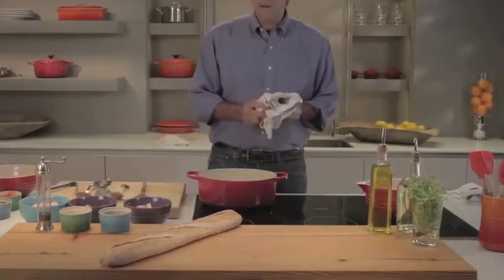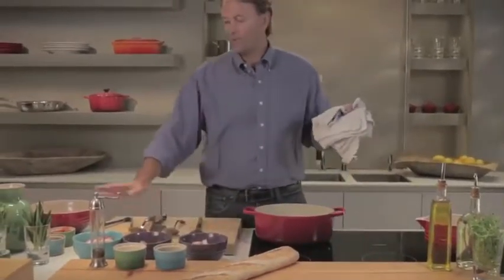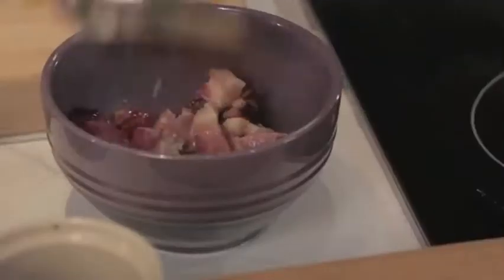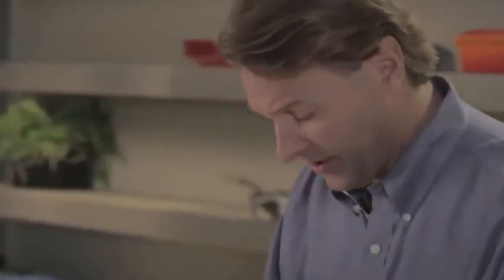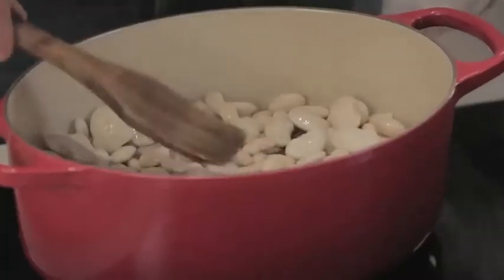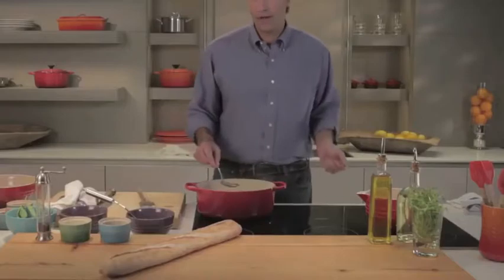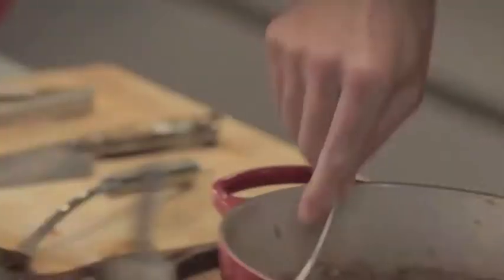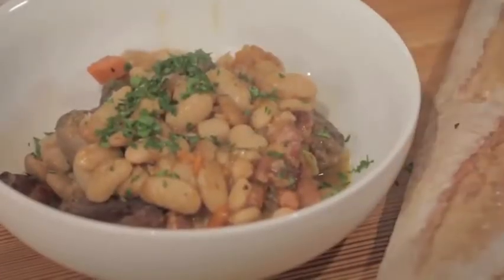Slow Cooking with a Le Creuset Dutch Oven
Slow Cooking with a Le Creuset Dutch Oven, Slow Cooking with a Le Creuset Dutch Oven